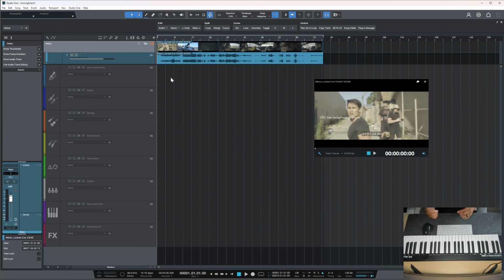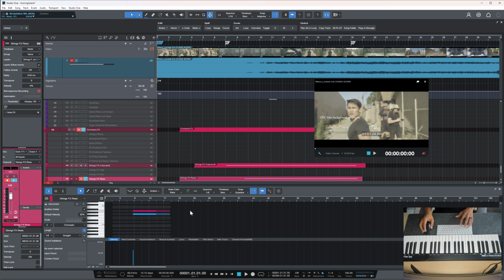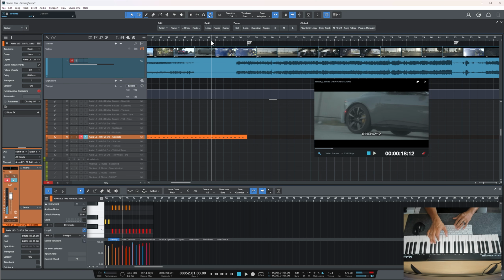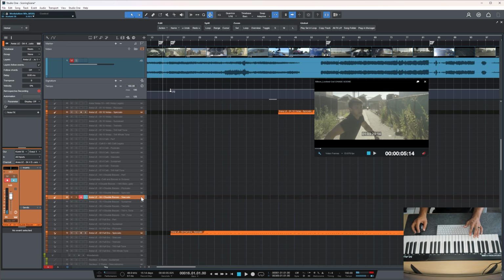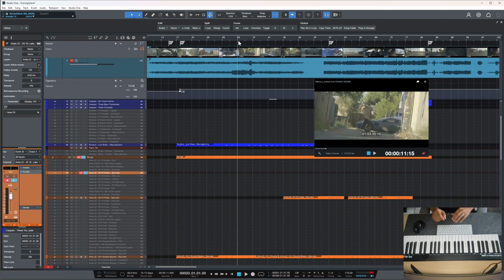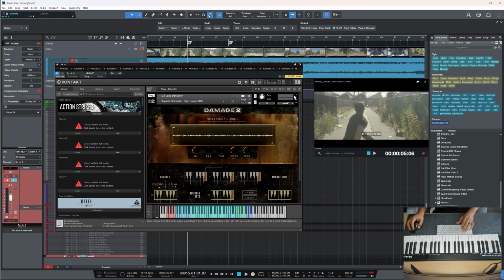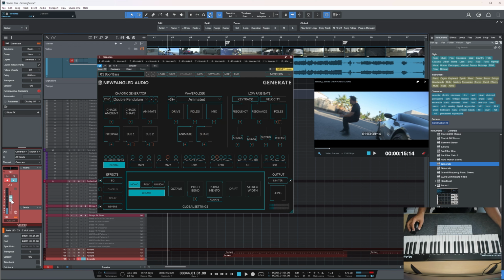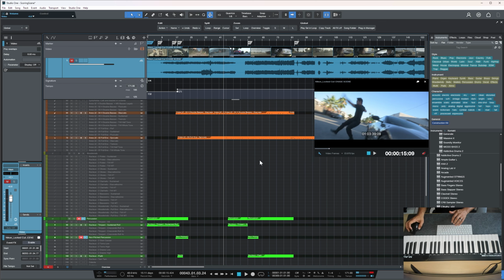How to Score an Action Scene: Part II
Hey everyone, here is the long awaited part two of how to score an action scene. Here I will be musically rescoring this short action scene in real time from a short film I scored 5 years ago called the Sixth Zed which you can find here:

Ironically, I might have to end up making a part II to this part II because I ran out of time but that will be coming next week when I finish out the scene and revise some sections I composed in this first part. This is the rough and raw process but thought it would be helpful somehow.  Enjoy!

Timestamps:

Intro: 0:11
Video Playback : 04:34
Live Composing: 7:30
Final Playback: 1:13:40